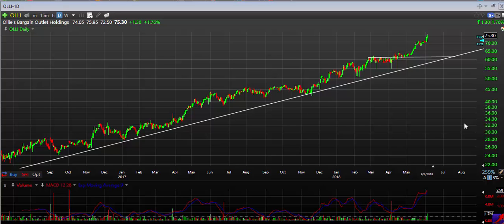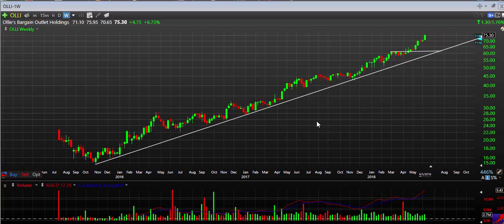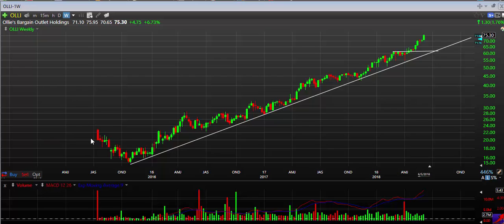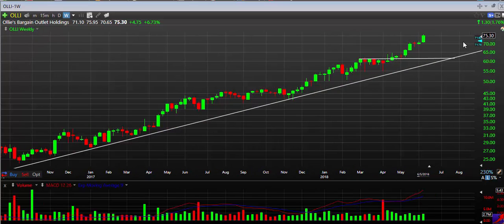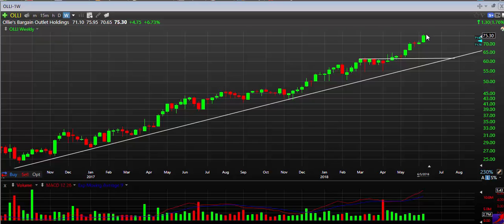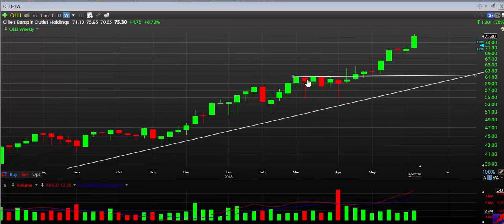Day Trading Strategies: Potential Weakness Ahead? $OLLI